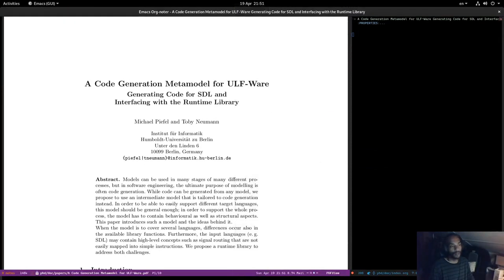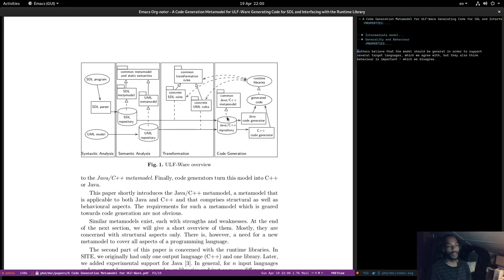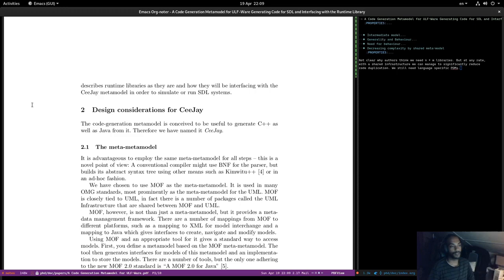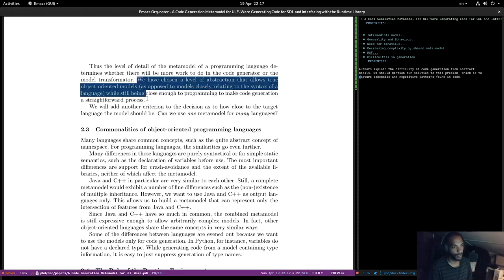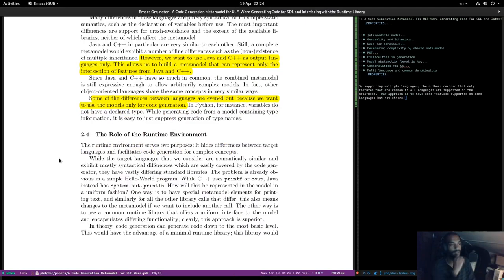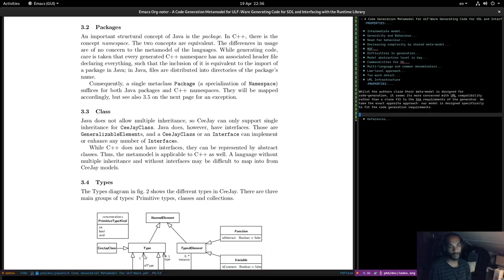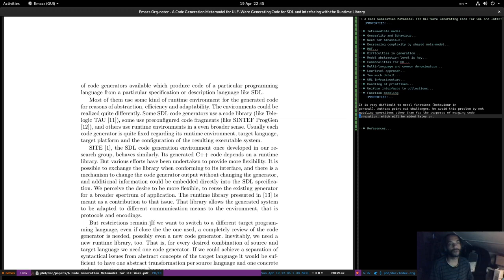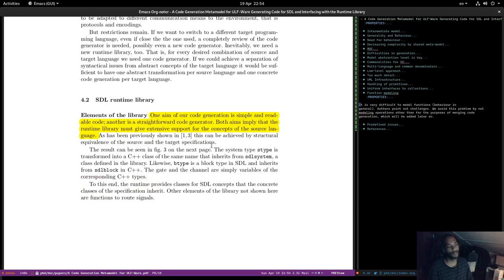MDE PotW 02:A Code Generation Metamodel for ULF-Ware Generating Code for SDL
Review of the paper:

Piefel, Michael, and Toby Neumann. "A Code Generation Metamodel for ULF-Ware." (2006).